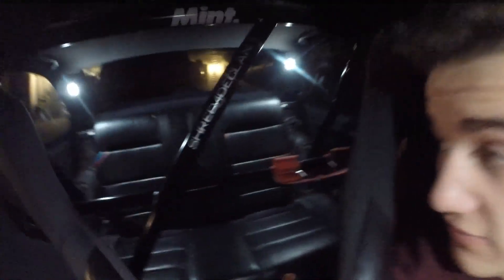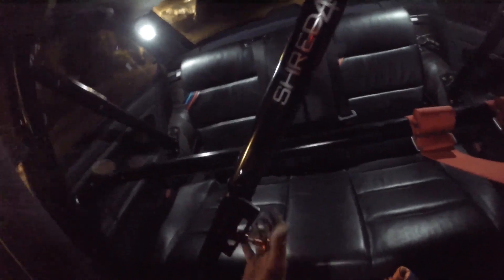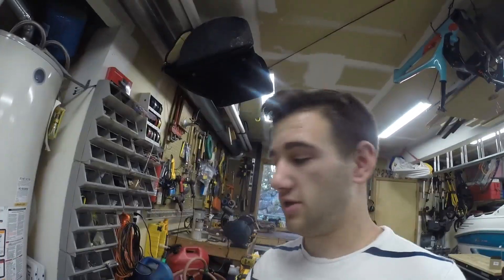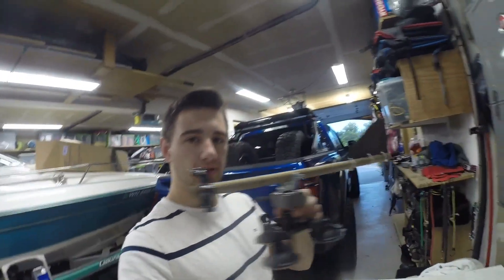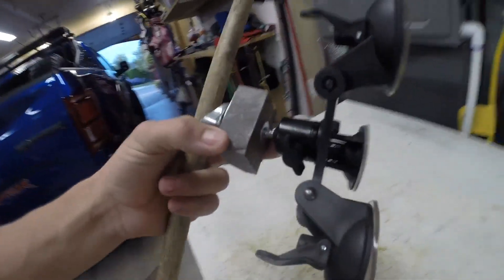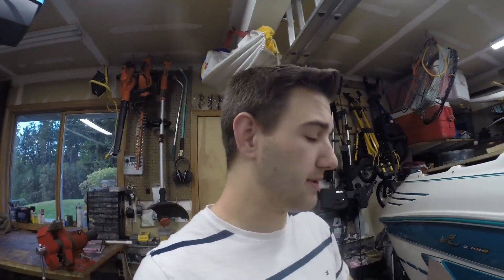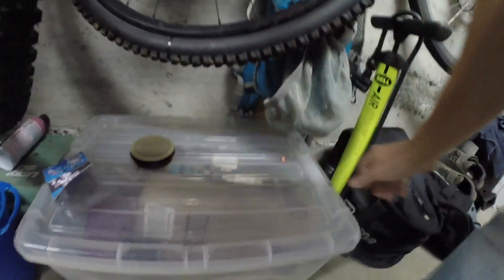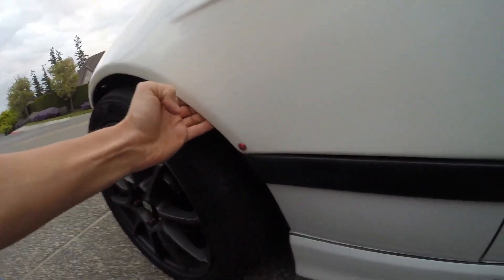E36 M3 gets Fire Suppression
In today's video, we install a fire extinguisher and make a camera mount to prep for grassroots round 1 drift event!